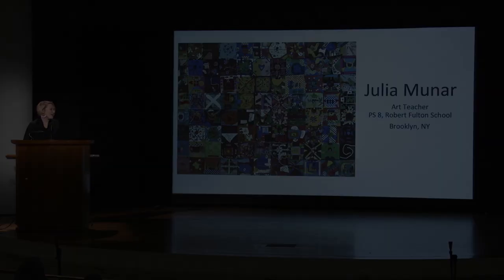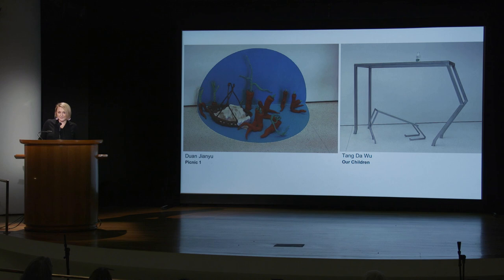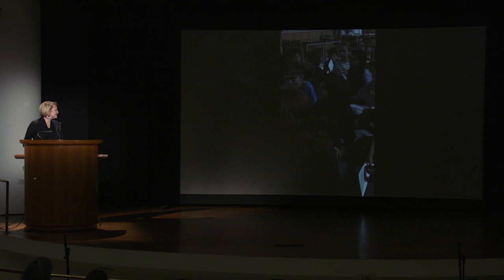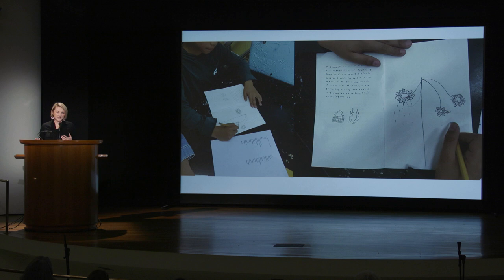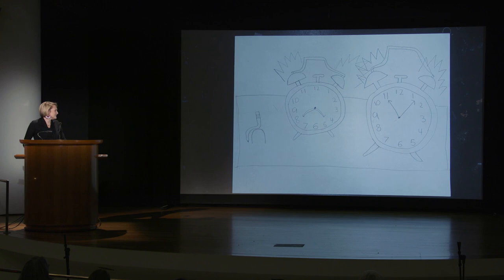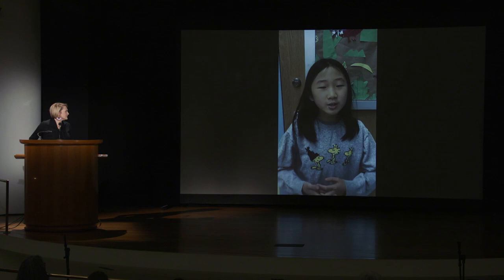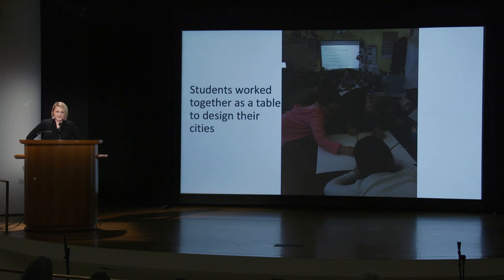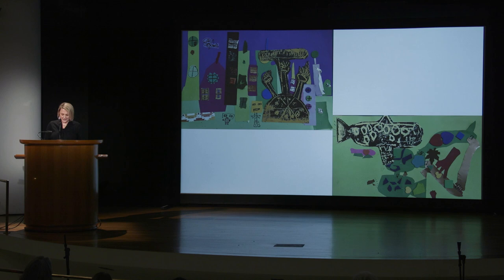Teaching Examples from the Classroom with Julia Mack Munar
This talk was part of a symposium launch for Teaching Modern and Contemporary Asian Art, a new online resource that features 27 artists from the Guggenheim’s collection of modern and contemporary Asian art.

This new teaching resource on modern and contemporary Asian art provides discussion questions, activity prompts, and historical context for educators in the classroom.

About the speaker:
Julia Mack Munar is an elementary art teacher at PS 8 in Brooklyn Heights. Julia has been teaching art at the elementary level since 2007. She has a BFA and a degree in art education, as well as a master’s degree in special education from Ohio University. Julia is an alumnus of the Art21 Educators program and has presented on teaching with contemporary art at the National Art Education Association Conference, Museum of Contemporary Art Chicago, and Art Institute of Chicago.